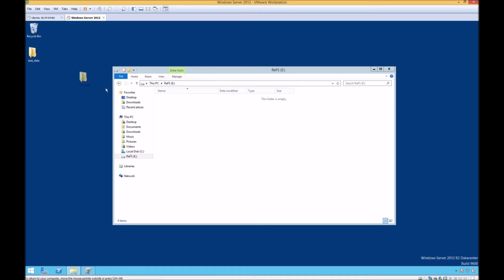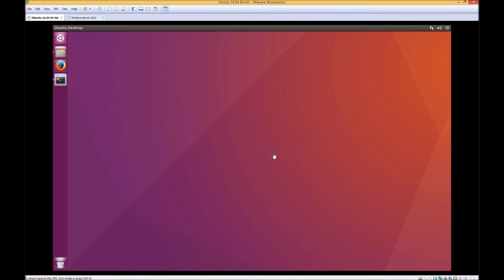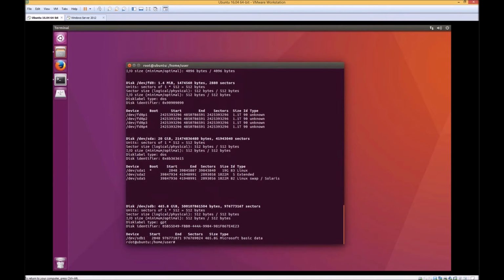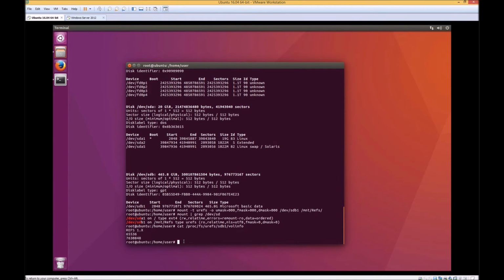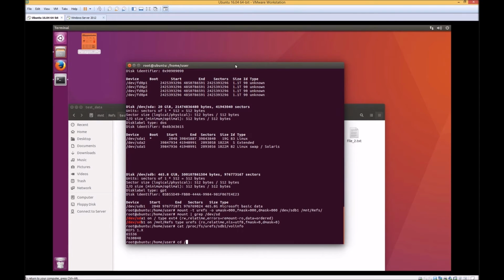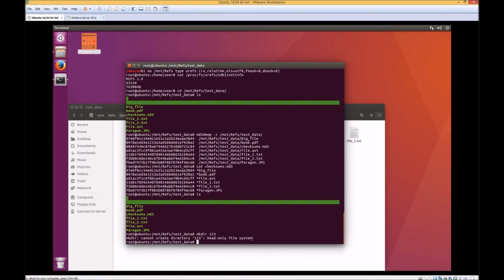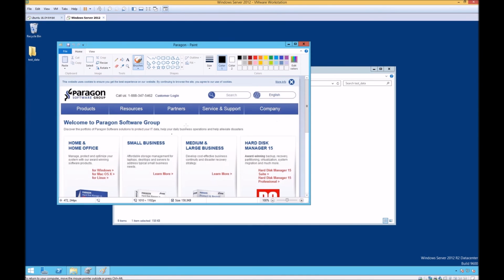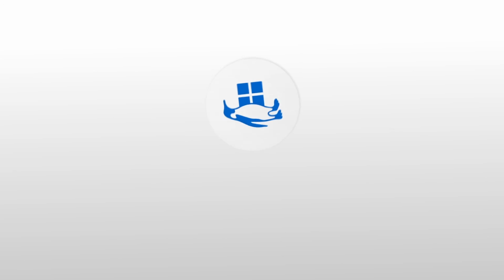Paragon ReFS Read-Only for Linux | Paragon Software Group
* The only solution to read data from ReFS volumes under Linux
* Support of ReFS (1.x) volumes from Windows Server 2012/Windows 8.1/Windows 10